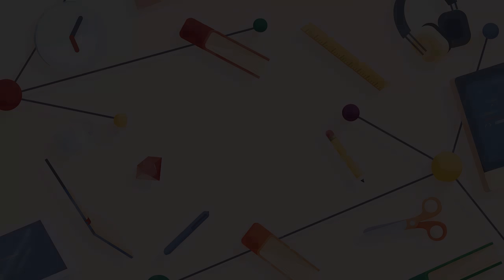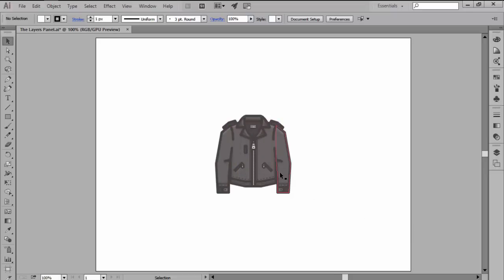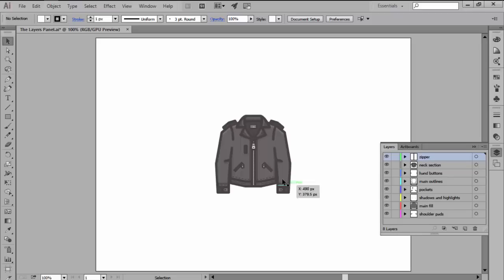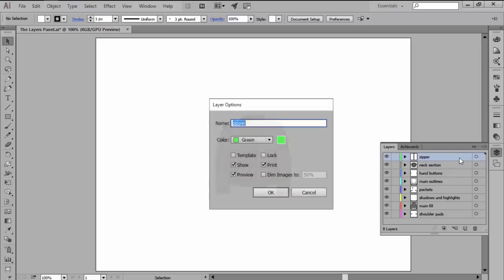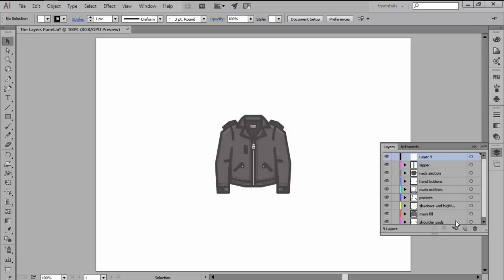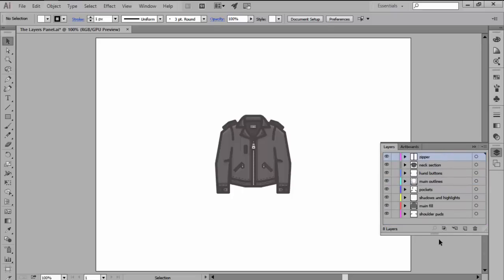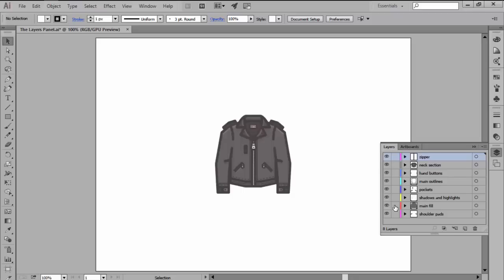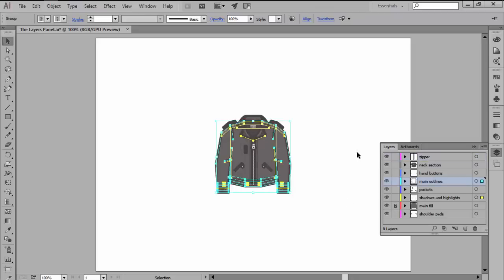Illustrator in 60 Seconds - How to Use the Layers Panel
Welcome to our Illustrator in 60 Seconds series, in which you can learn an Illustrator skill, feature, or technique in just a minute!

This time around, it's the Layers panel!